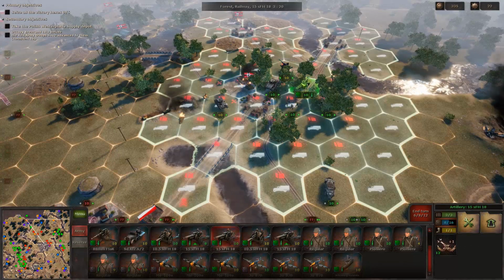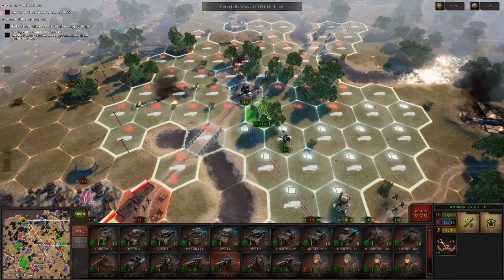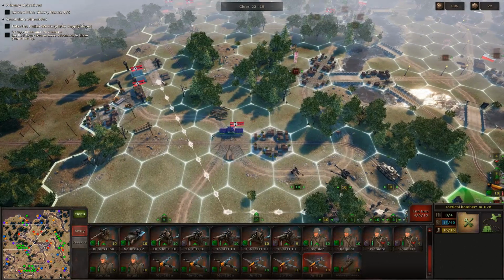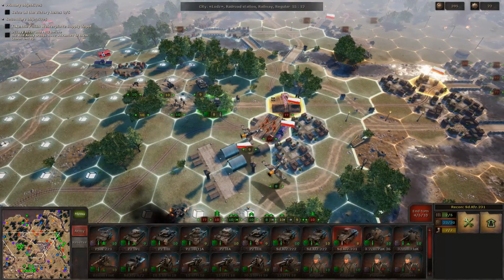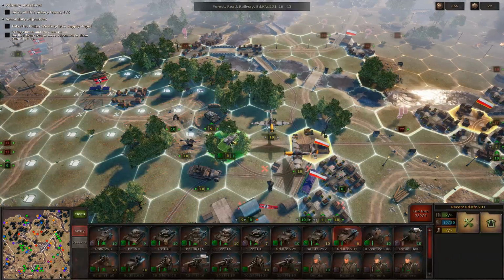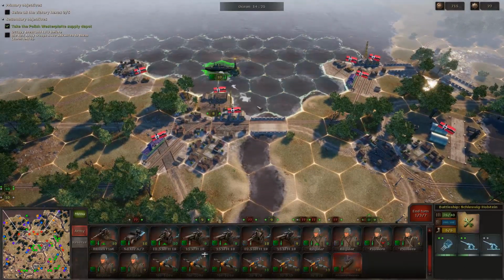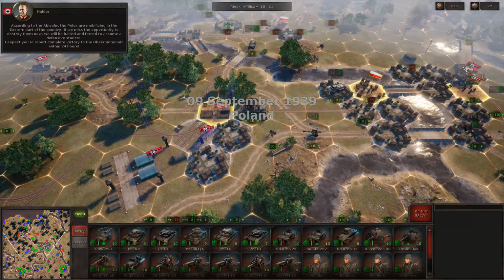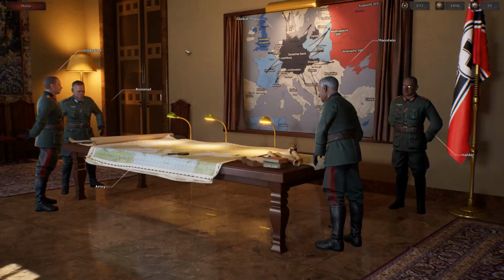Panzer Strategy | Walkthrough | Mission 2 | Fall Weiss (2/2)